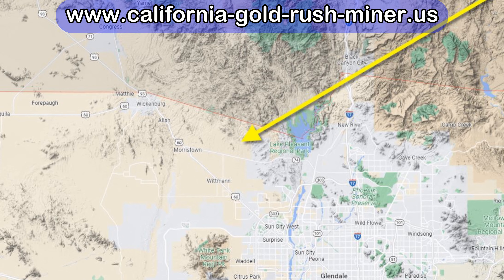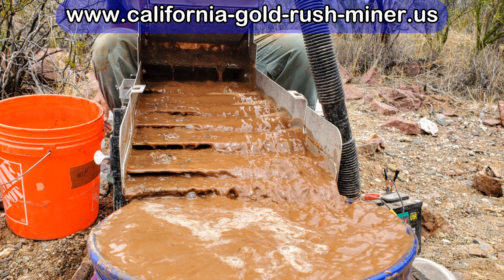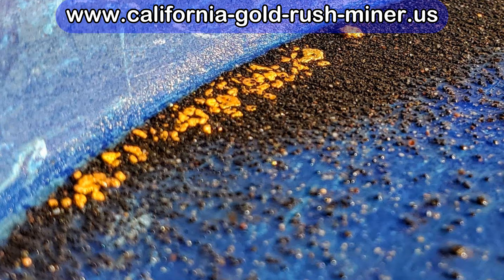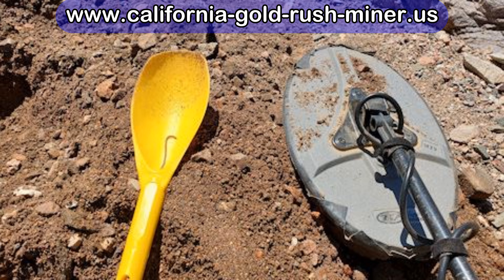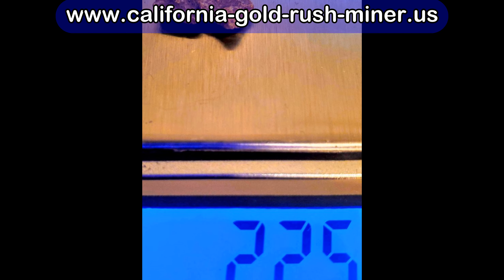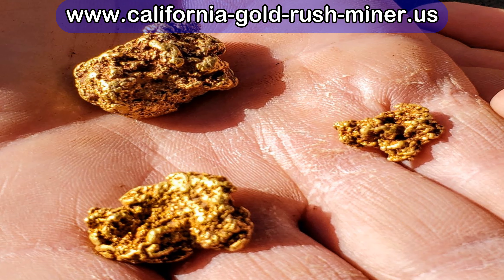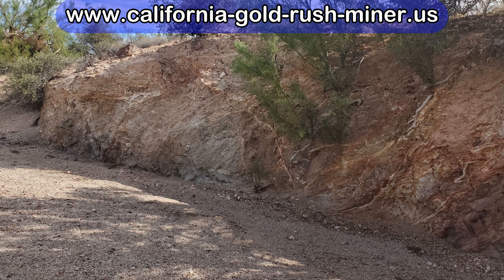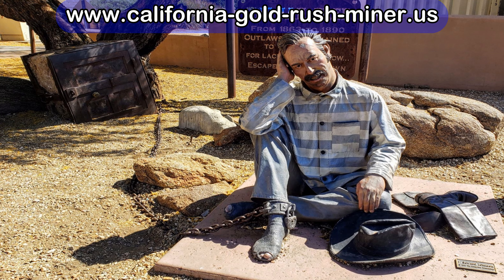Large Arizona Gold Nuggets gold metal detecting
Large Arizona Gold Nuggets gold metal detecting Minelab 6000

A patch of five gold nuggets found by one lucky gold prospector in the San Domingo placers, San Domingo Wash, San Domingo Mining District. These gold nuggets were found using a Minelab 6000 metal detector.

Yes, 5 gold nuggets,  almost 2oz. total in a narrow wash, just about 150' long!

Arizona has produced more than 16 million troy ounces of Gold.

Gold mining in Arizona reportedly began in 1774 when Spanish priest Manuel Lopez directed Papago Indians to wash gold from gravel on the flanks of the Quijotoa Mountains, Pima County. Gold mining continued there until 1849, when the Mexican miners were lured away by the California Gold Rush. Other gold mining under Spanish and Mexican rule took place in the Oro Blanco district of Santa Cruz County, and the Arivaca district, Pima County.

If you're coming out from Phoenix you most likely come out on Highway 60 and pass thru the Morristown area and the San Domingo plasters.

San Domingo Placers Mining DISTRICT HAS THE LARGEST PLACER GOLD PRODUCTION IN MARICOPA CO. GRAVELS AVERAGED 0.032 OZ/CY AU (APPROX. 0.021 OZ/TON) FROM 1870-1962. MOST OF THE AREA'S ACTIVITY TOOK PLACE BETWEEN 1870 AND 1880, BUT THERE WAS CONTINUOUS ACTIVITY FROM 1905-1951.

The Bureau of Land Management controls lots of the land out here and there are extensive active mining claims  by many weekend gold prospectors  and Arizona gold prospecting clubs.

Always check BLM claim information first to be sure the areas you are going to are not an active mining claim or restricted State lands.

When gold prospecting, you need good equipment to save time & help in finding gold nuggets.

Yes, I know the title of the blog is California Gold Rush Miner and that's because I was located in San Diego California before moving out to the Peoria Arizona area.

If you would like to see more of our gold prospecting videos, please visit our YouTube channel at:

Real gold nuggets are rare and just don't occur in great numbers. Even in the very rich gold-bearing areas, actually finding a nugget is no small task. Again, this is the reason that gold has such a high value today, and nuggets are even rarer.

INVESTING IN REAL GOLD NUGGETS:

Are you looking to preserve the buying power of your savings? Perhaps, you should put a very small part of your investment portfolio into precious metals?

The king of precious metals is gold, and it's been so for thousands of years!  Larger gold nuggets not only provide value by the content have the gold but also because of the rarity value,  which seems to be increasing each year.

After talking with your own financial advisor, if you think real gold nuggets may be a good investment for you, you might want to look at our very popular gold nugget website where you can see a large variety a various real gold nuggets: